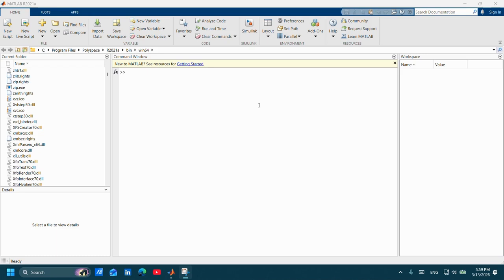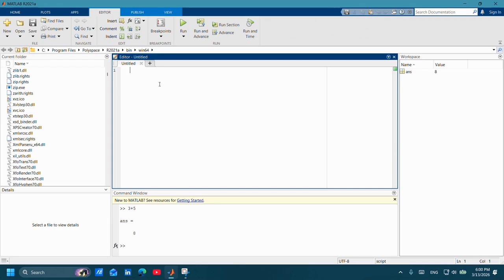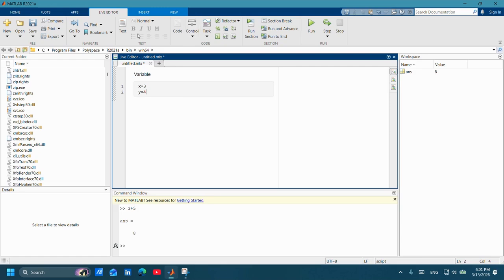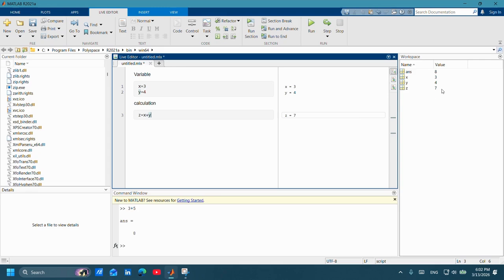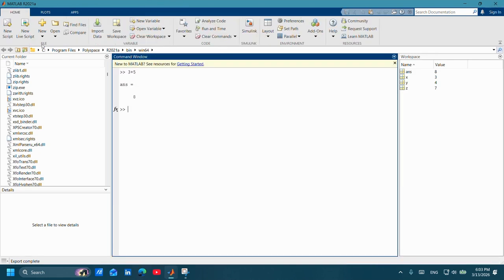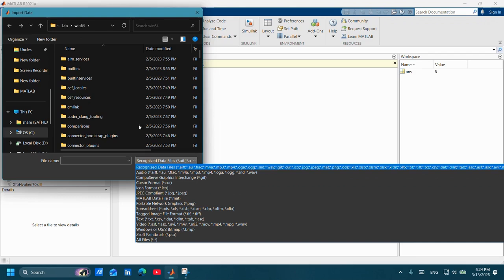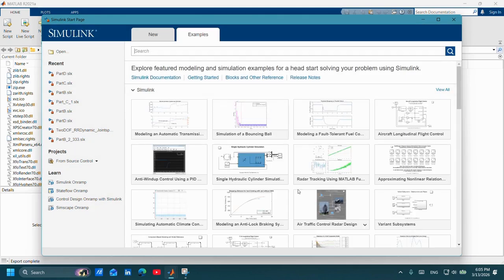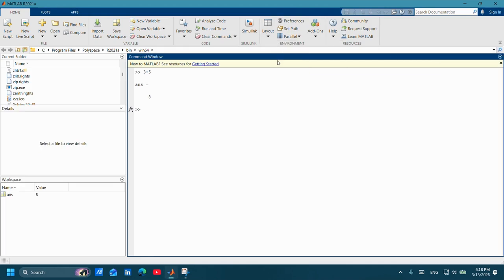How to Use MATLAB - A Complete Beginner's Guide (2026) | Fun Electronics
Welcome to Fun Electronics! In this video, we dive into an Introduction to MATLAB for Beginners. Whether you are a student, an engineer, or a hobbyist, this tutorial will walk you through the basics of the MATLAB environment and how to start coding today.

In this video, you will learn:

✅Navigating the MATLAB interface (R2021a and newer).
✅Basic commands and syntax.
✅How to write your first script.